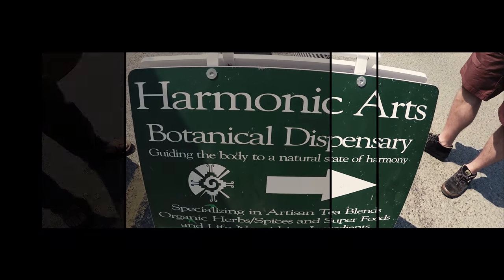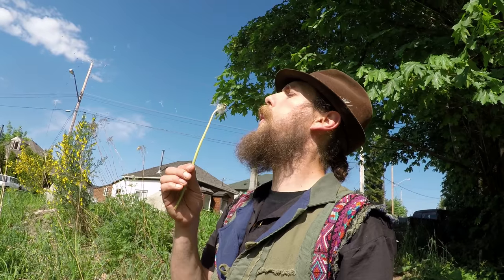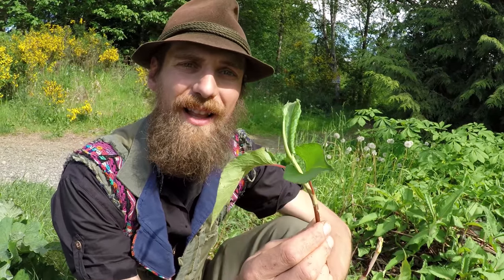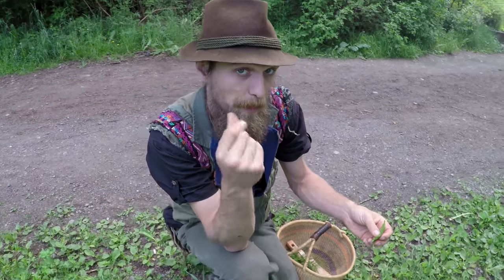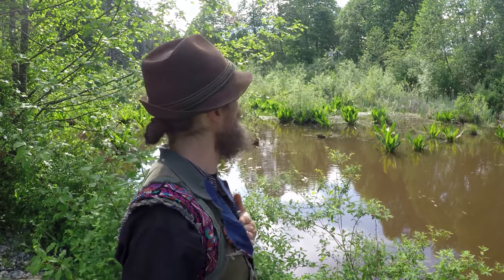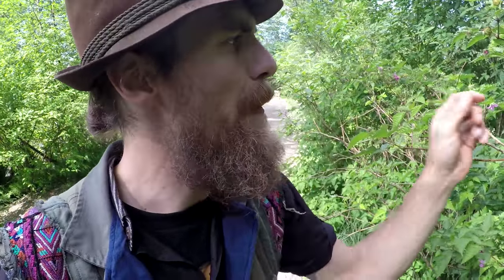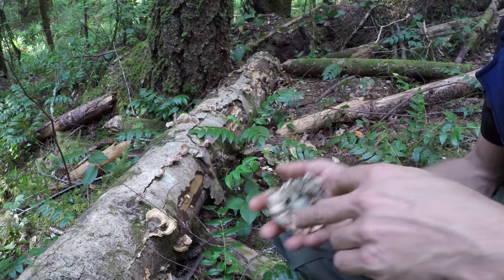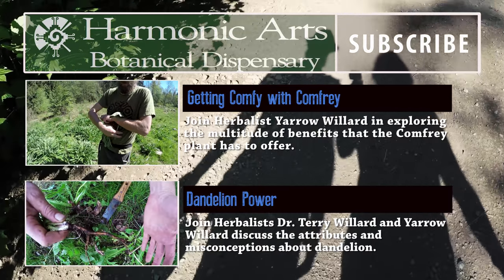Building Relations with the Natural World | A Herb walk with Yarrow Willard | Harmonic Arts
My gift to You - A Video Herb Walk and Insight into Relationship Building with the Natural World
"One of the most  Nourishing things we can do for ourselves is to build relationships with the world around us. Join me as we take a walk into the wild lands and see what plant and mushroom friends we can find." - Yarrow